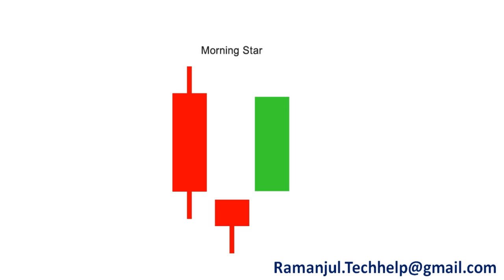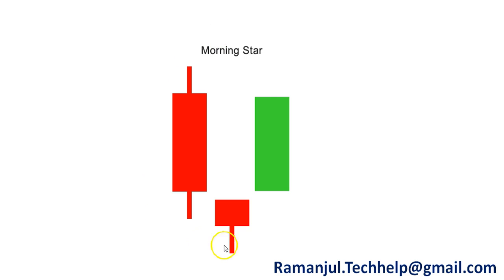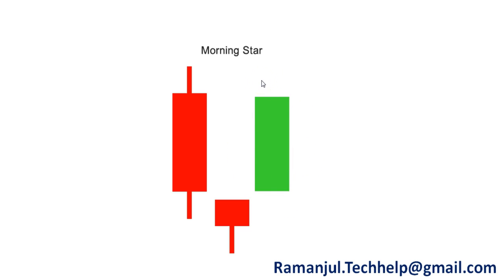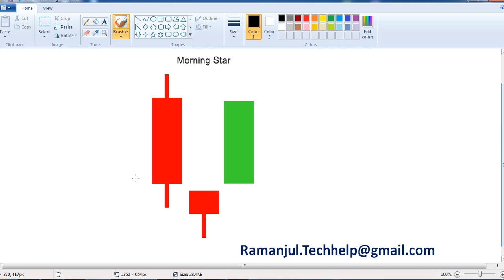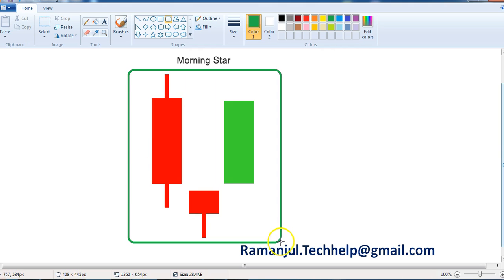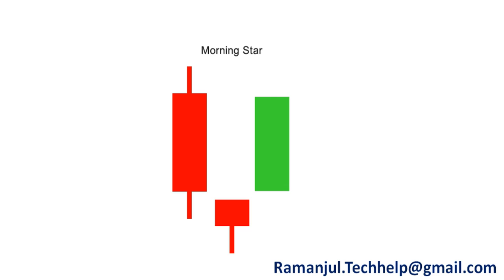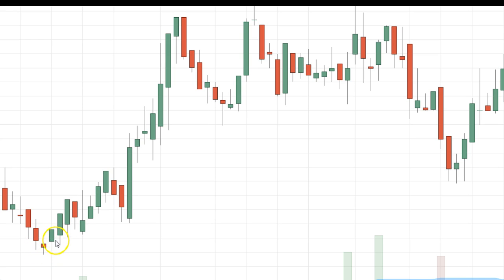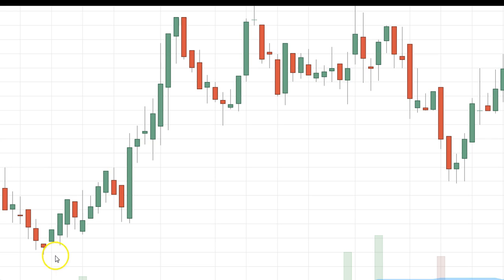How to Trade successfully with Morning Star Candlestick Pattern